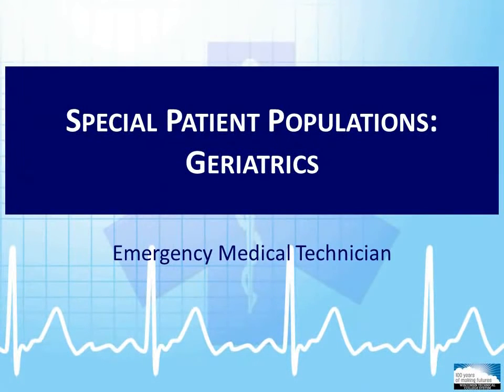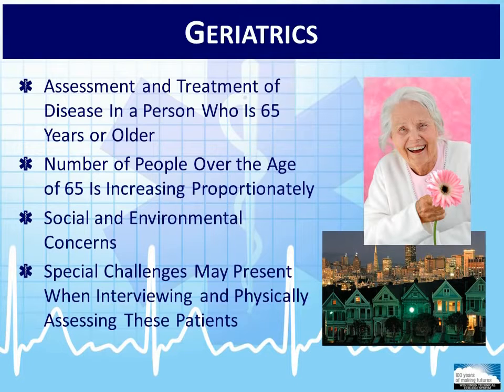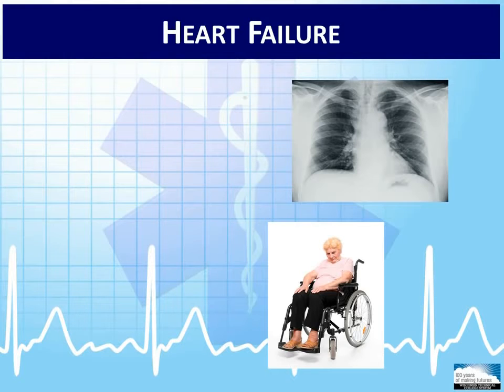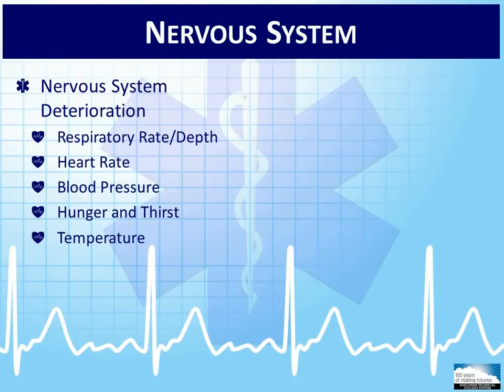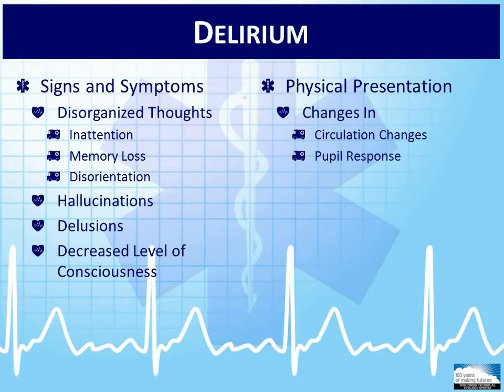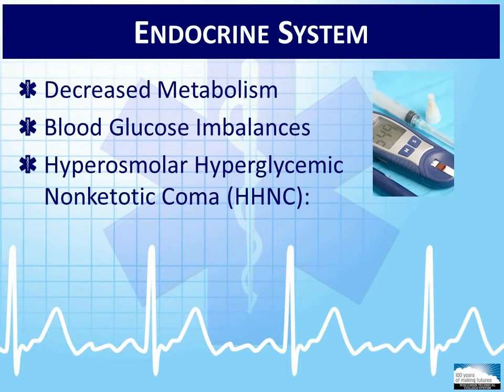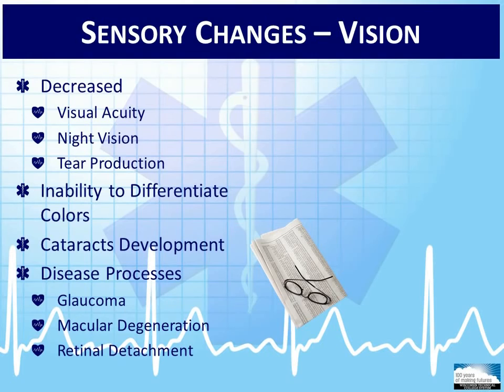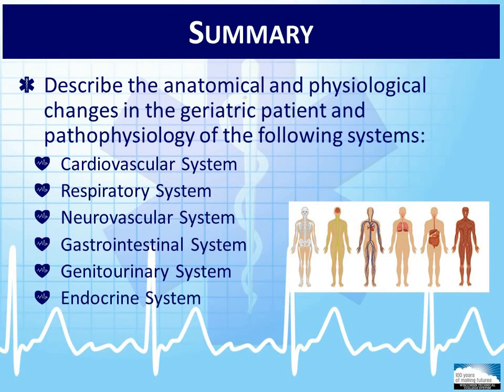EMT 7 2 Geriatrics